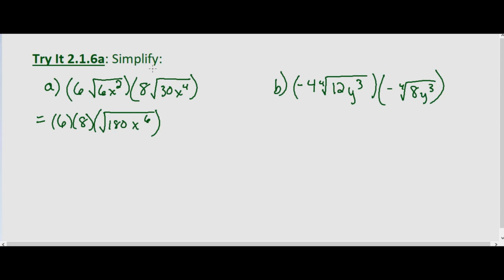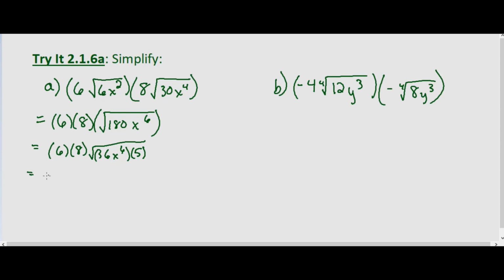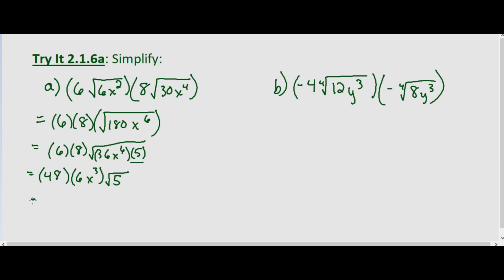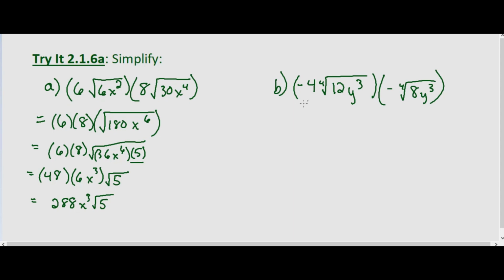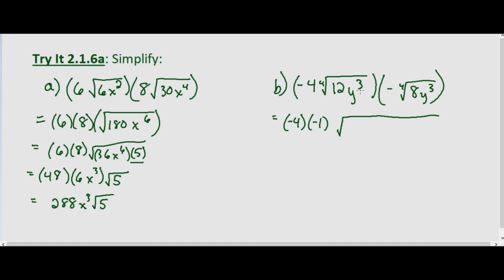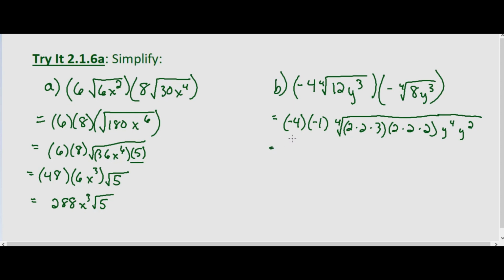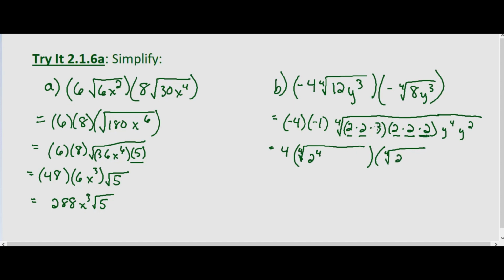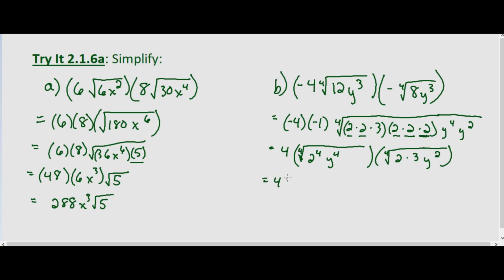Algebra IIB Try It 2 1 6A